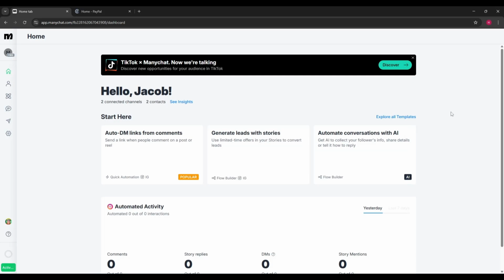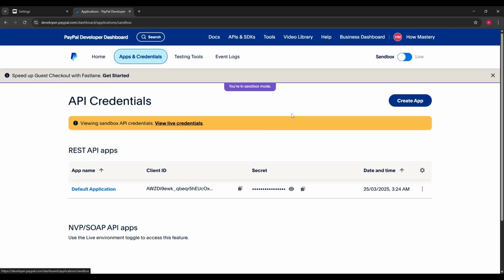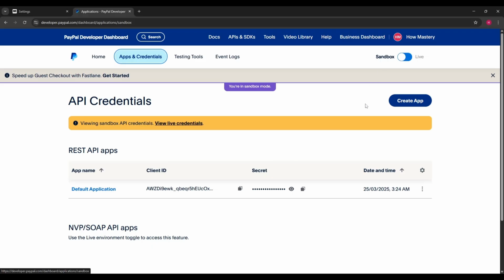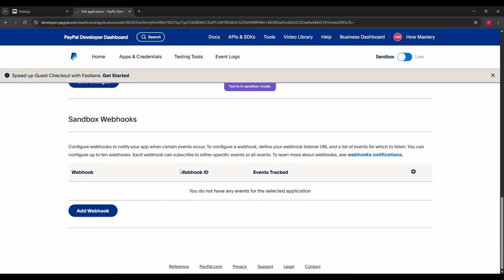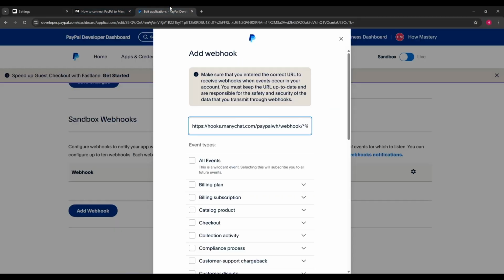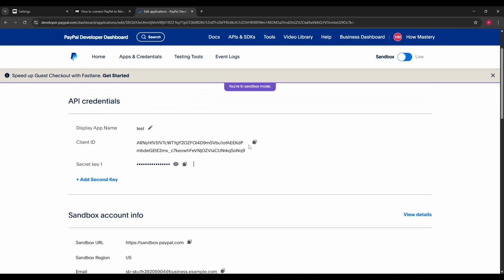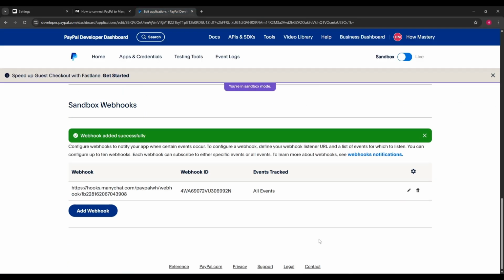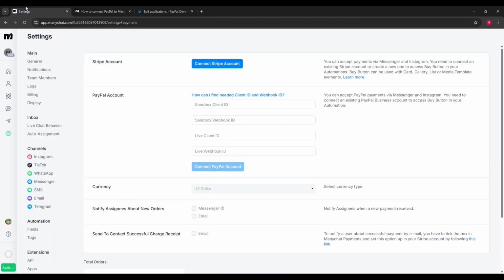How to Connect PayPal to ManyChat (Easy Setup Guide)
Learn how to connect PayPal to ManyChat in just a few steps! This ManyChat tutorial will show you how to connect PayPal on ManyChat to start accepting payments seamlessly. 🚀